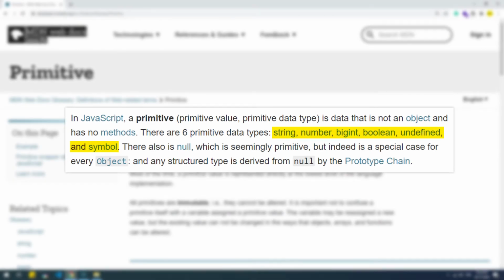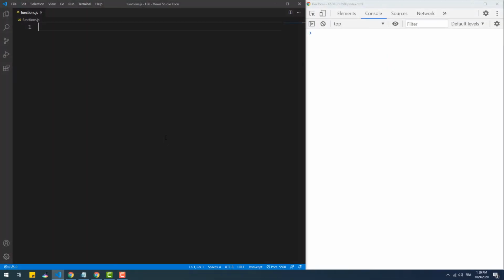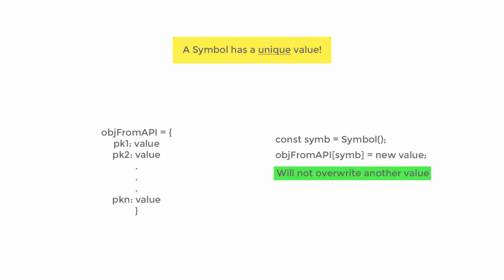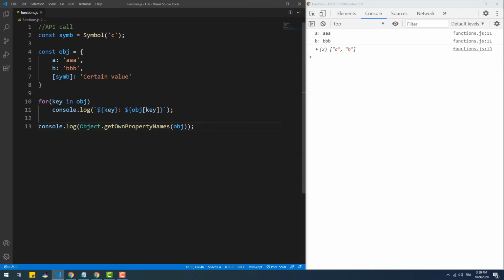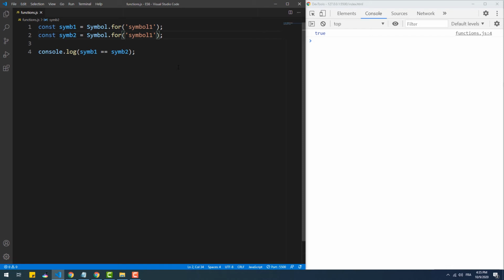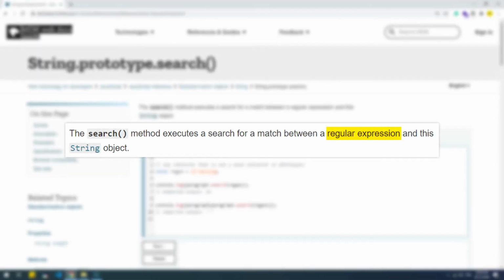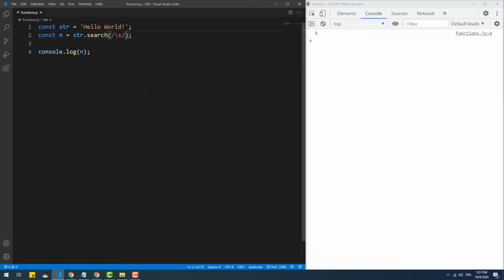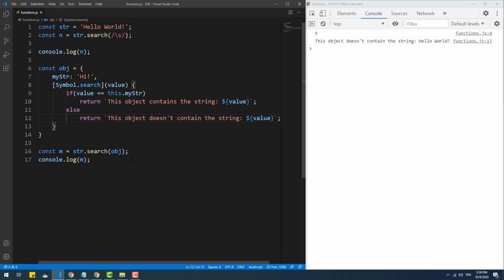ES6 Tutorial For Beginners - Symbols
In this part of the series, we're going to discover Symbols which are the new primitive data type introduced in ES6. So we'll see how to create them and a couple of their use cases.